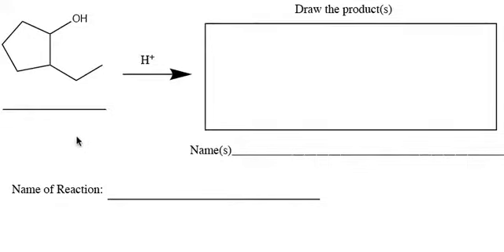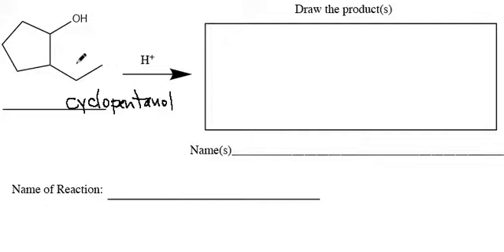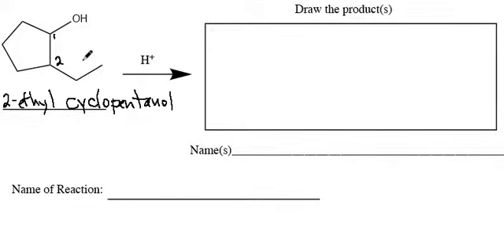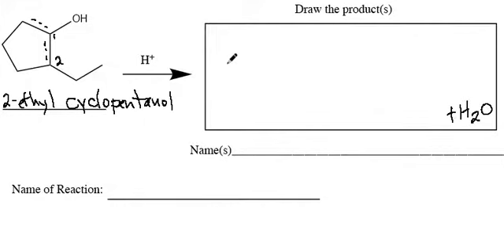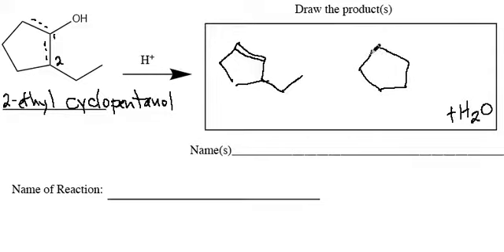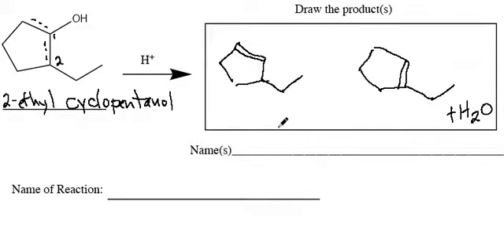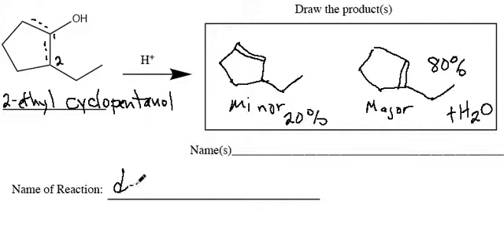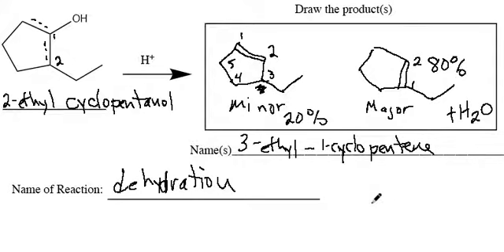dehydration of cyclic alcohol